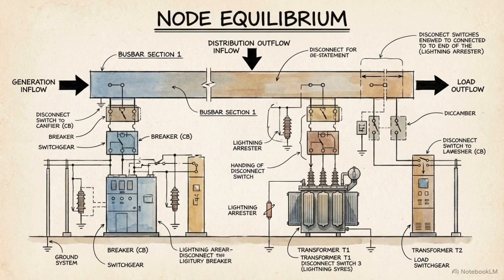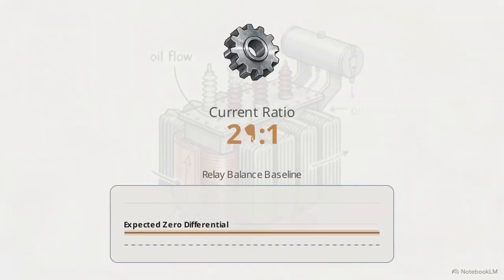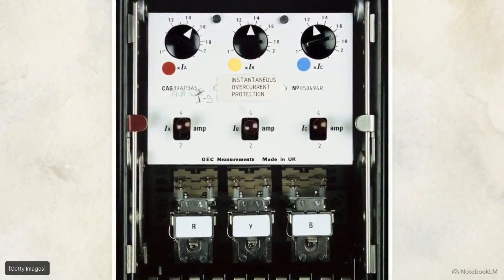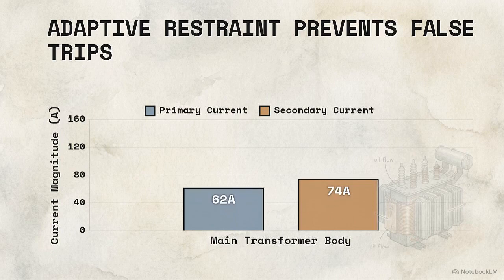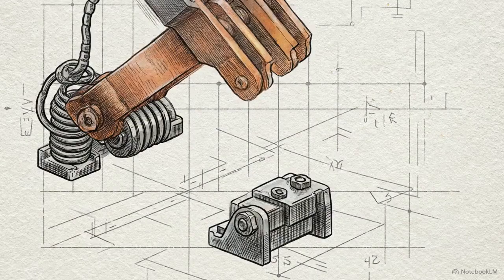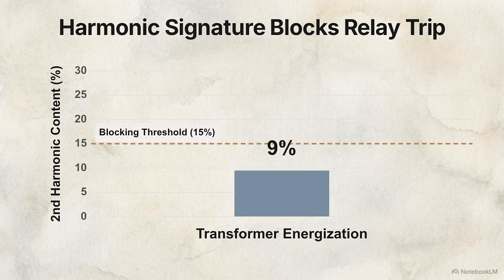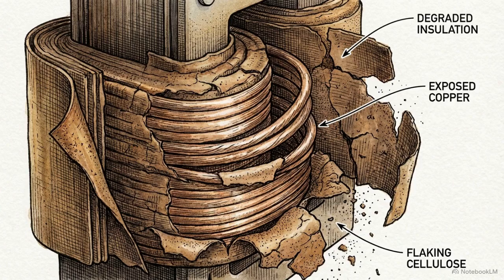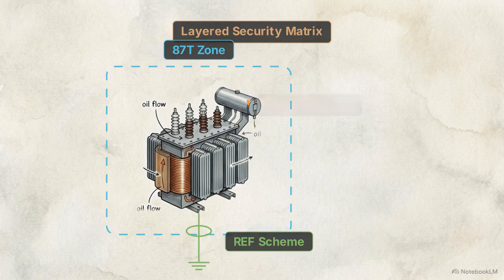⚡ “Inside Transformer Failures: How Differential Protection Stops Disasters!”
These sources detail the essential mechanisms and strategies used to safeguard electrical power systems, with a specific focus on transformer protection. The primary text defines differential current protection (ANSI 87) as a high-speed method that utilizes Kirchhoff’s Current Law to identify internal faults by comparing incoming and outgoing currents. Supplemental material explains the Buchholz relay, a specialized safety device for oil-immersed transformers that triggers alarms or shutdowns by detecting gas accumulation and oil pressure waves. Technical excerpts further categorize common equipment failures, such as insulation deterioration and through-faults, while providing industry standards from organizations like the IEEE. Together, these documents provide a technical overview of how protective relays and mechanical sensors maintain the integrity of generators, buses, and transmission lines.